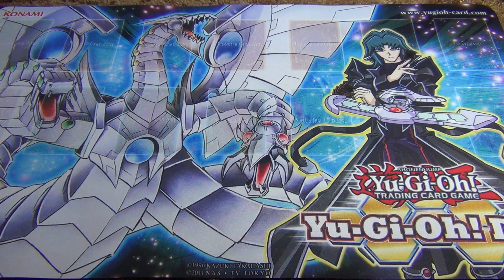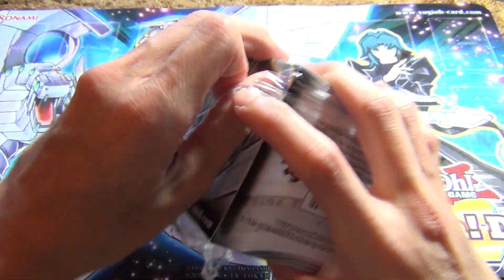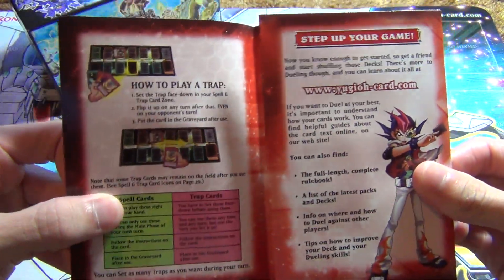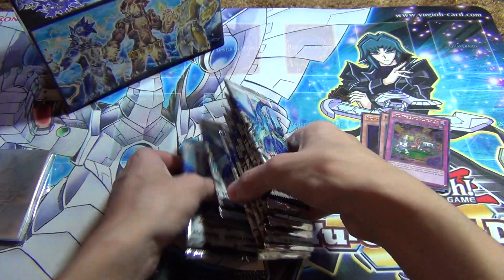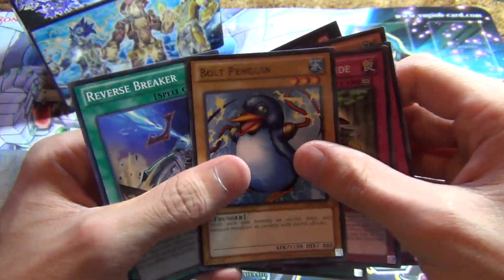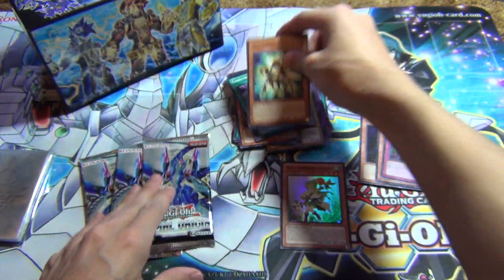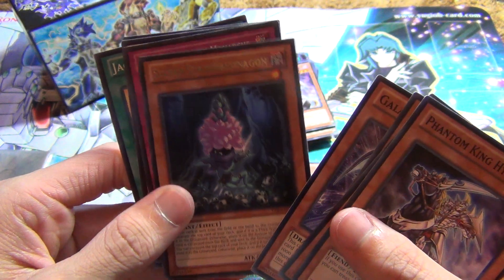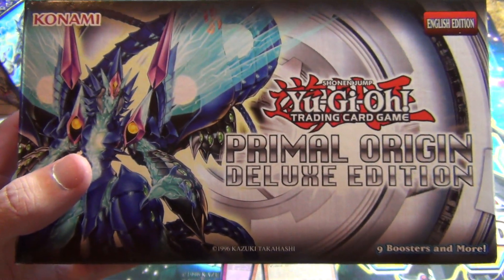Yugioh Primal Origin Deluxe Edition Box Opening!!!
Hey guys here with a new opening of the new Deluxe Edition!